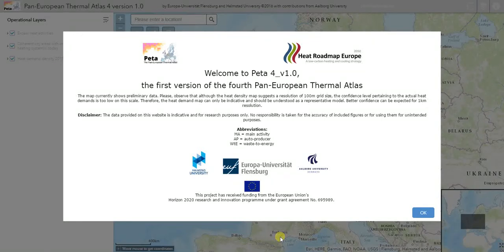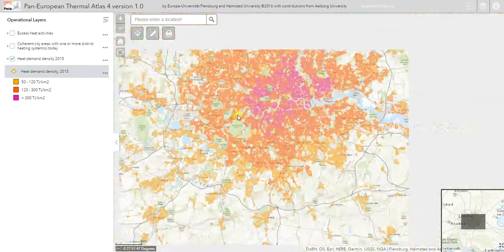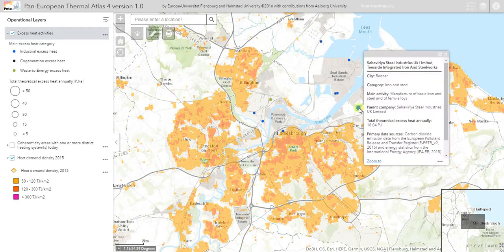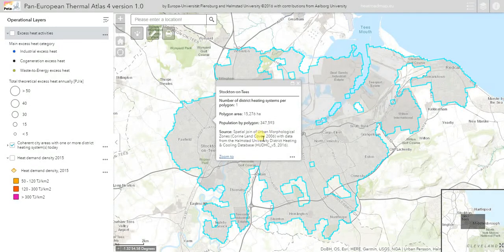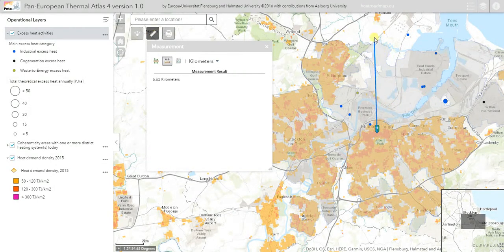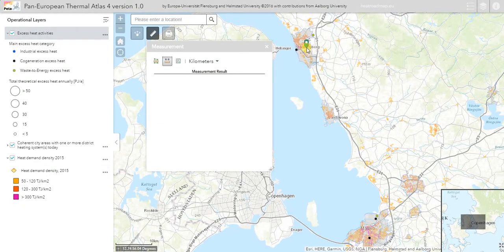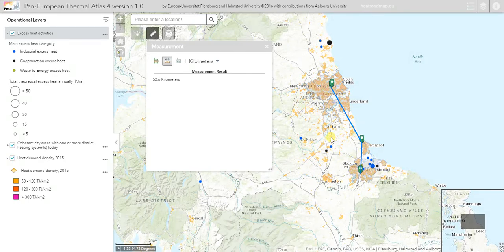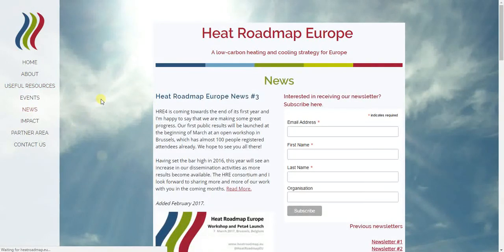Pan-European Thermal Atlas 4 (Peta4) Version 1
An overview of some key features in version 4 of the Pan-European Thermal Atlas, which is freely accessible

This online tool presents the heat demand and excess heat potential across the EU's 14 largest countries (by heat demand).